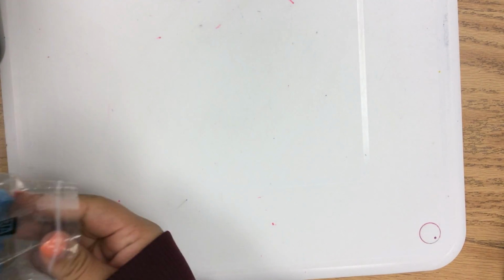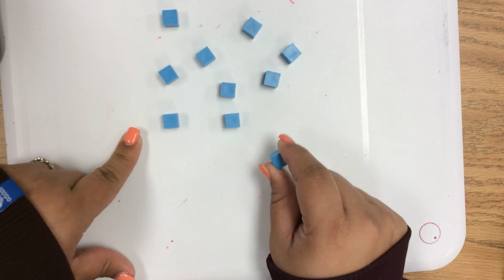Refresher of Base 10 Blocks